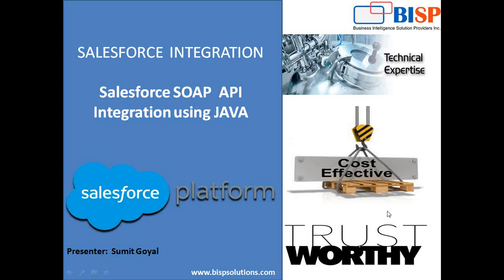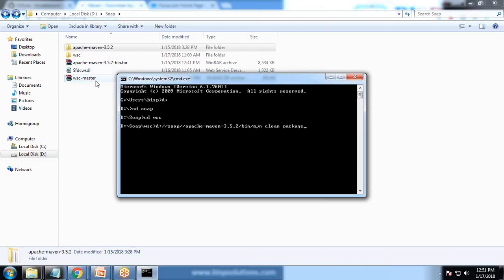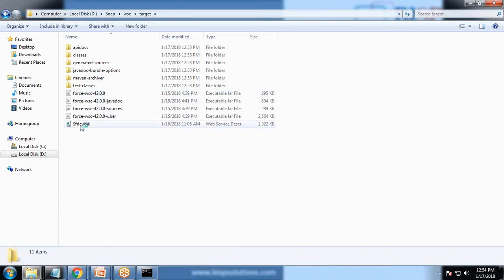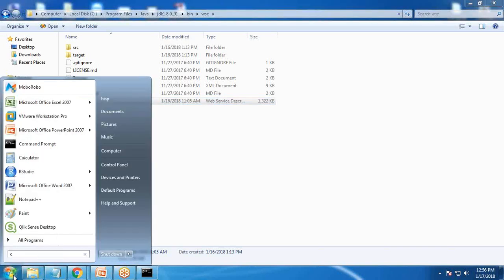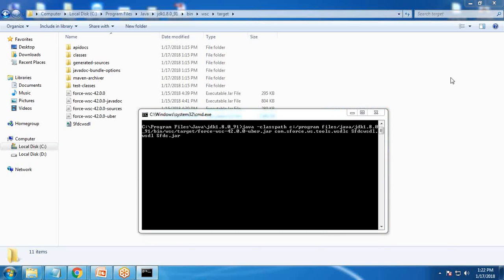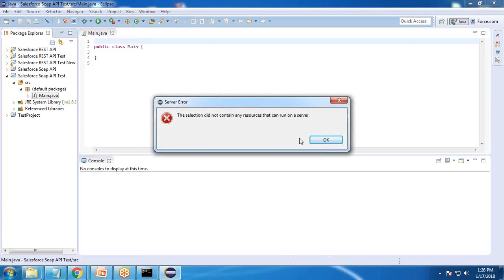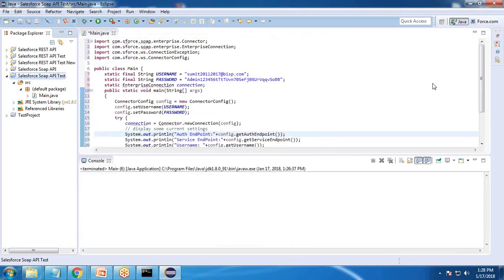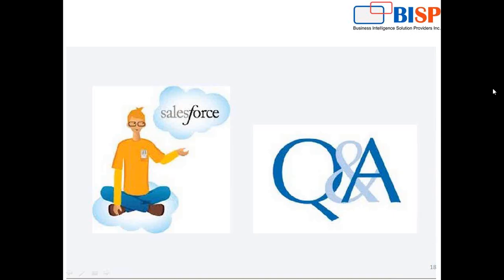Salesforce SOAP API Integration using JAVA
This video is a new one in our learning video series of Salesforce Integration, and our experts will be going to demonstrate how to connect to Salesforce from an external application using Java or how to perform integration salesforce with Java using SOAP API'S. This is a step by step guide will give you an idea of how to perform.